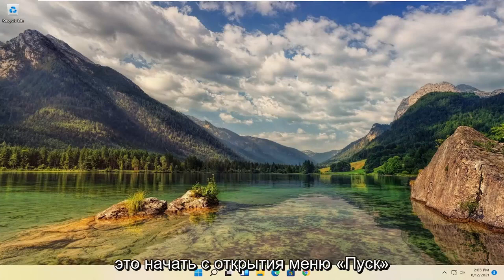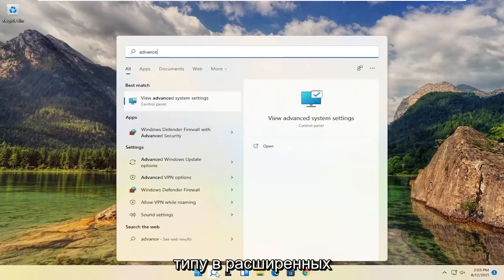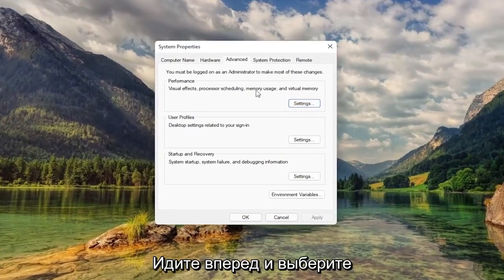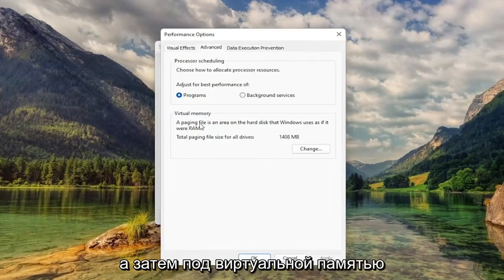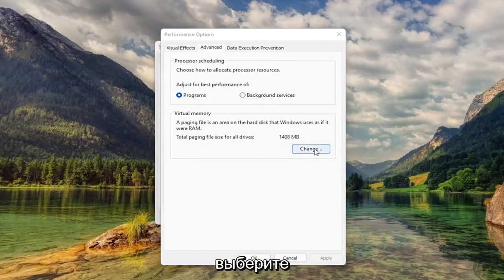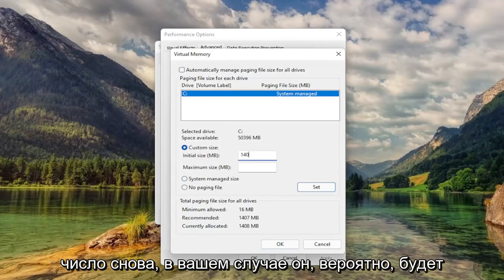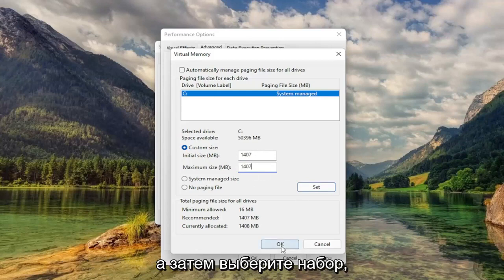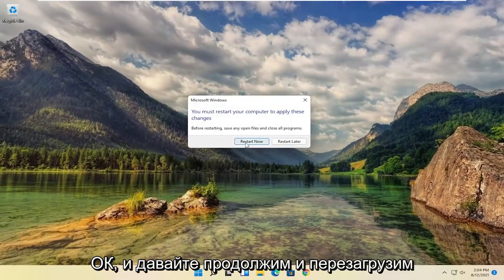Увеличиваем виртуальную память для ускорения компьютера Windows 11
Как установить виртуальную память в Windows 11 | Увеличьте оперативную память и ускорьте Windows 11 | Настроить память подкачки

В Windows 11 виртуальная память (или файл подкачки) является важным компонентом (скрытым файлом), предназначенным для удаления и временного хранения менее часто используемых измененных страниц, выделенных в ОЗУ (память с произвольным доступом) на жесткий диск. Использование этого подхода позволяет системе отдавать приоритет более быстрой физической памяти для более частых процессов и приложений, повышая общую производительность и предотвращая блокировку устройства в случае, если у него заканчивается системная память.

Кроме того, файл подкачки важен для поддержки аварийных дампов во время сбоя системы (синий экран смерти), поскольку без достаточно большого файла подкачки дамп со всем содержимым системной памяти не будет создан.

Проблемы, рассматриваемые в этом руководстве:
установить Windows 11 виртуальной памяти для игр
установить виртуальную память windows 11 8gb ram
установить окна виртуальной памяти 11
как установить окна виртуальной памяти 11
установить виртуальную память на Windows 11
настроить окна виртуальной памяти 11

Хотя система довольно хорошо справляется с автоматическим управлением размером файла подкачки в соответствии с различными факторами, иногда вам все же может потребоваться вручную увеличить значения виртуальной памяти по умолчанию. Например, когда вы видите сообщение «В вашей системе мало виртуальной памяти». Вы замечаете снижение производительности с течением времени или определенное приложение требует определенных параметров для правильной работы.